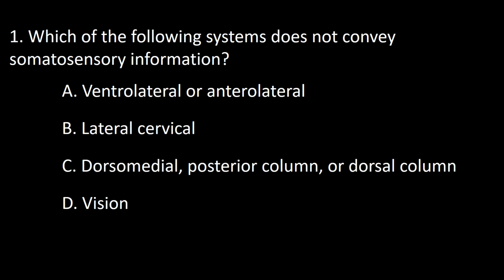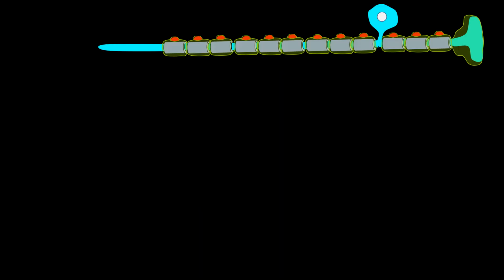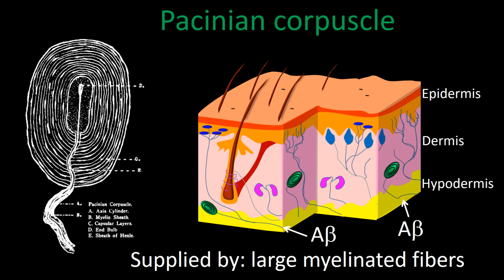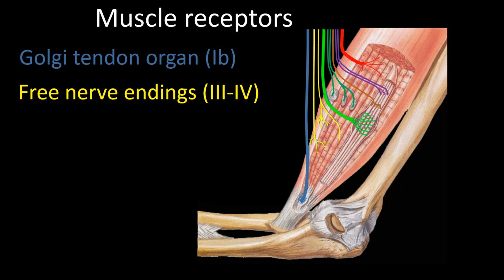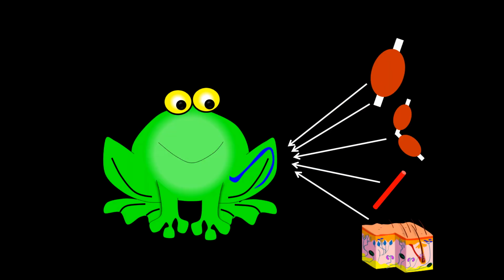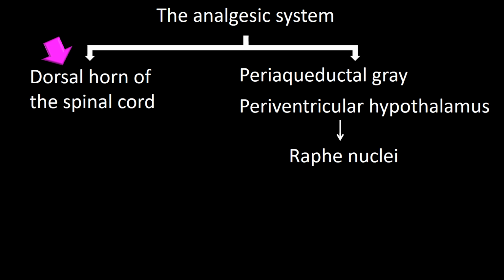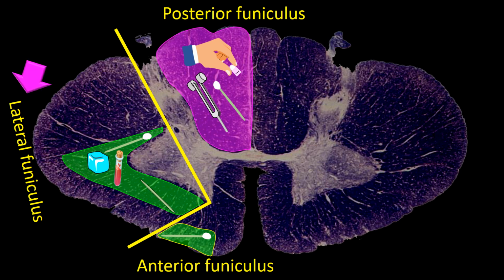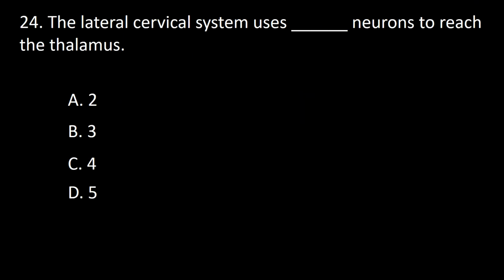Physiology of the Somatosensory System 2025